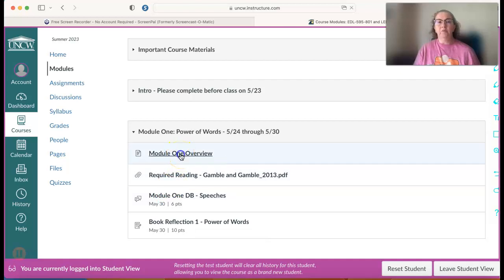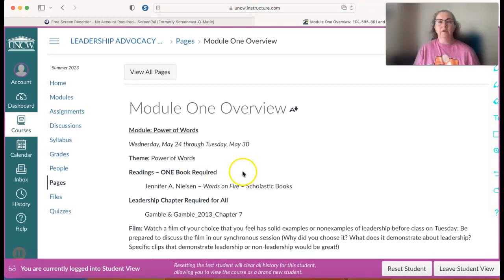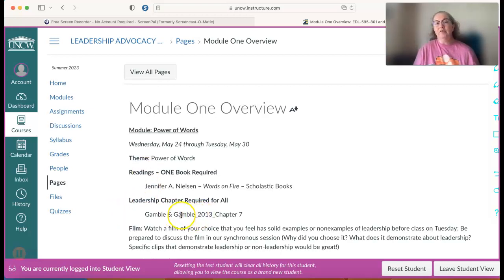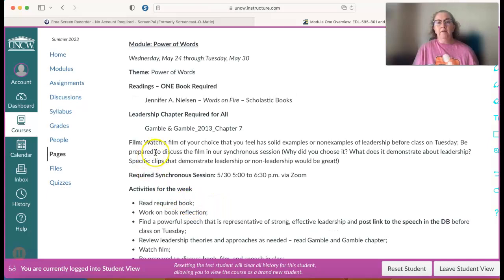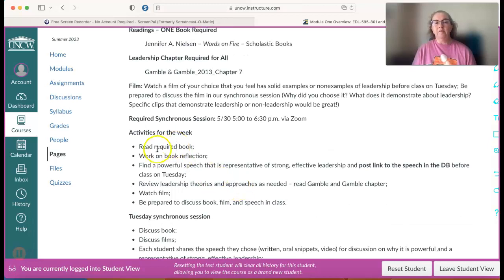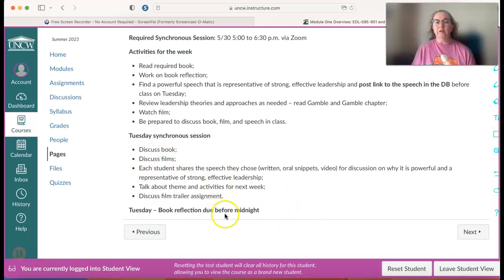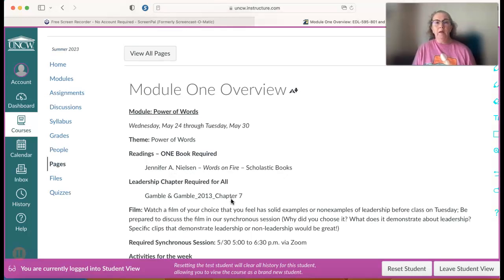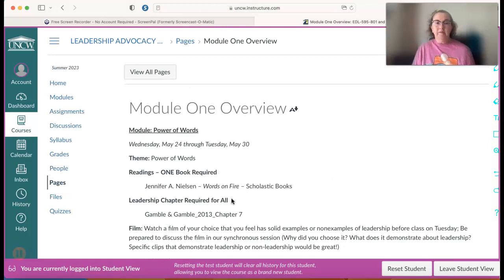YA Lit Summ 23 Module One